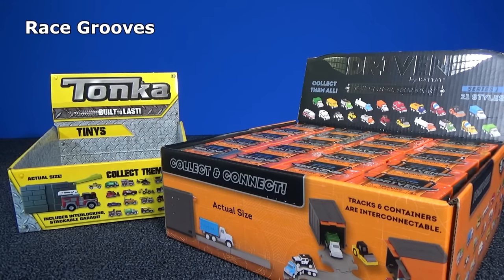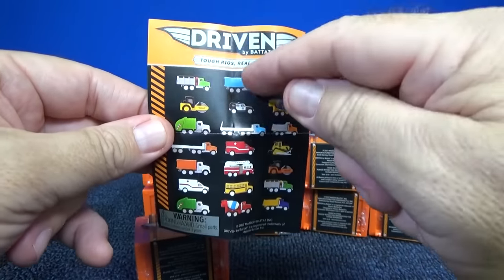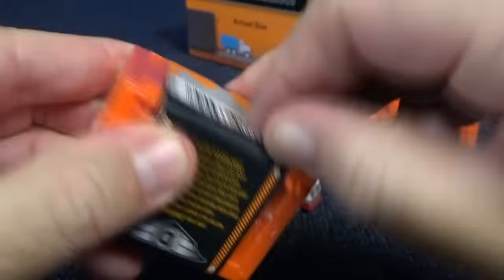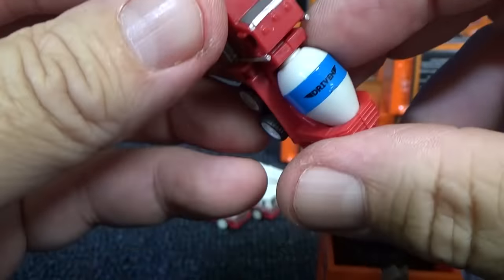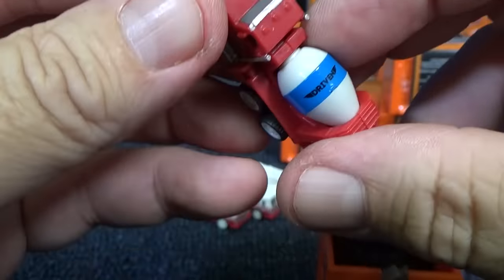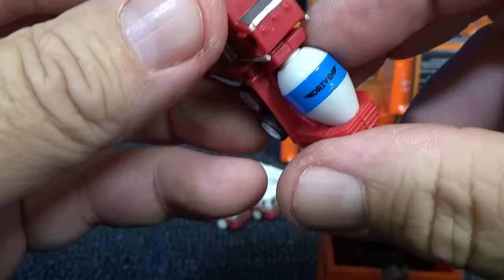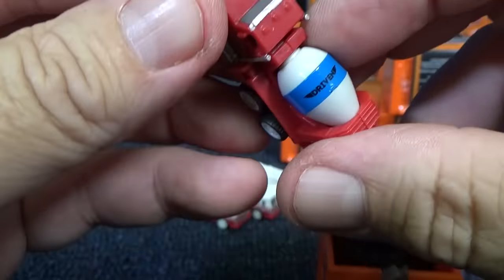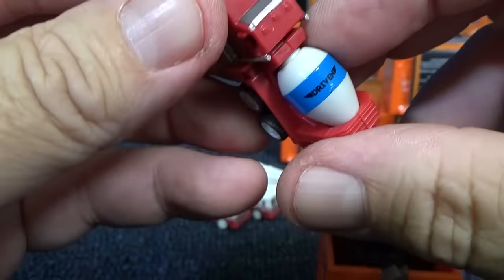Battat Driven Pocket Series Complete Set Mystery Unboxing Toy Cars And Trucks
If you just want the codes, here's my shorter video. I also talk about the roadway/track pieces.

Theee are fun to collect! It can be a bummer though if you keep getting multiples of the same toy. That is, unless you want multiples. I found out that there is an imprinted number on the packages and identical numbers consistently contained the same model and color.

If you are buying these as gifts for kids, please keep in mind that these are rated 4+. Most of the vehicles are easily recognizable such as a yellow school bus, red fire truck, recycling trucks, and ambulances. Other cool models are a flatbed tow truck, logging truck and dump trucks/tippers.

Blue Break by Silent Partner